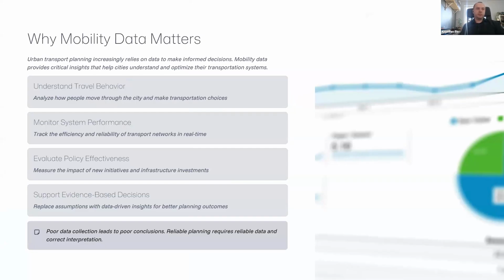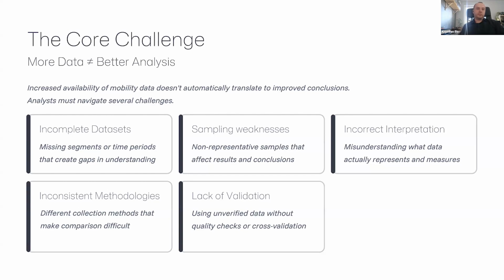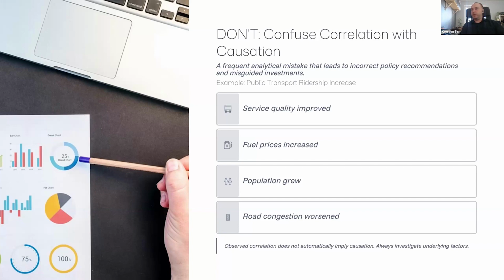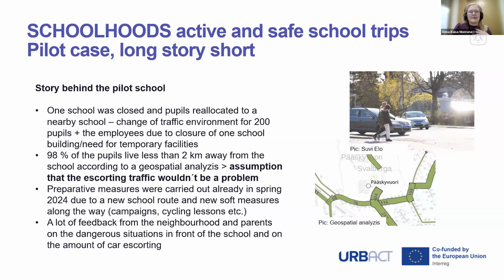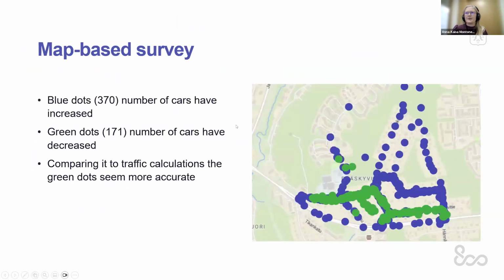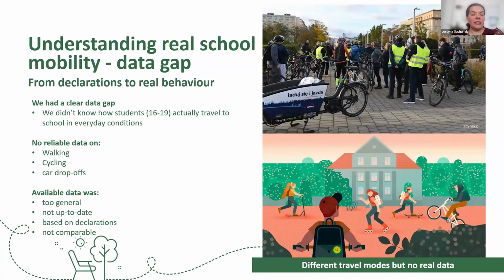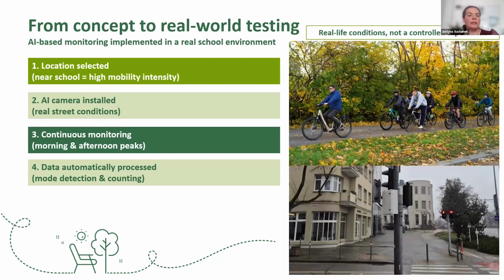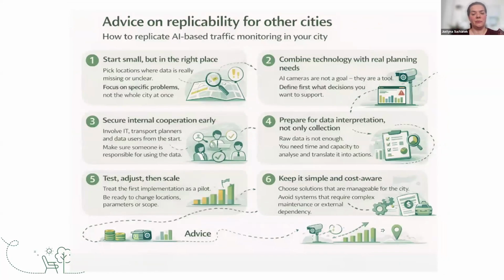SUMP training | M3 Workshop | Collection of data for active modes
The SUMPs for BSR project organised a free 5-module online training programme on Sustainable Urban Mobility Planning (SUMP).
It is designed especially for mobility planners and experts in small and mid-sized cities throughout the Baltic Sea Region, but is open to all interested professionals.

This video presents recording of presentations from a Module 3 training workshop on data collection for active modes, focusing on how cities can collect, interpret, and use data to support Sustainable Urban Mobility Planning.

The workshop introduces practical approaches to gathering reliable mobility data, combining traditional methods with emerging technologies. It highlights how cities can better understand travel behaviour, identify gaps, and support evidence-based decision-making by combining multiple data sources.

The session also addresses common challenges in data collection and analysis, including incomplete datasets, methodological inconsistencies, and interpretation issues, and demonstrates how validation and cross-checking improve reliability.

Real-life case studies from Turku and Gdynia show how cities apply data-driven approaches in practice—supporting the evaluation of pilot measures, stakeholder engagement, and decision-making in complex urban environments.

The workshop features contributions from:

Krystian Birr, Gdańsk University of Technology – expert insights on mobility data collection, validation, and interpretation

Anna-Kaisa Montonen, City of Turku – lessons learned from a school mobility pilot and its evaluation

Justyna Suchanek, City of Gdynia – experience with AI-based data collection and combining multiple data sources

✔ Key principles of mobility data collection and validation
✔ Strengths and limitations of different mobility data sources
✔ How to combine datasets for more reliable insights
✔ How to evaluate pilot measures using data
✔ The role of data in supporting decision-making and stakeholder communication
✔ Practical lessons from real-life city examples

Chapters

00:00 Effective Mobility Data Collection: Do’s, Don’ts & Key Takeaways – Krystian Birr, Gdańsk University of Technology
17:12 Lessons learned from data-driven transformation of mobility solutions near Pääskyvuori school – Anna-Kaisa Montonen, City of Turku
28:51 Lessons learned from school campaign – camera AI as a data source – Justyna Suchanek, City of Gdynia

This training programme has been developed within the European project SUMPs for BSR – Enhancing Effective Sustainable Urban Mobility Planning for Supporting Active Mobility in BSR Cities, co-financed by the Interreg Baltic Sea Region programme.